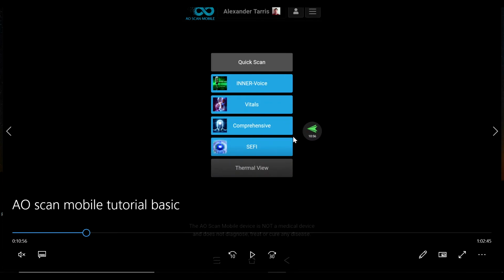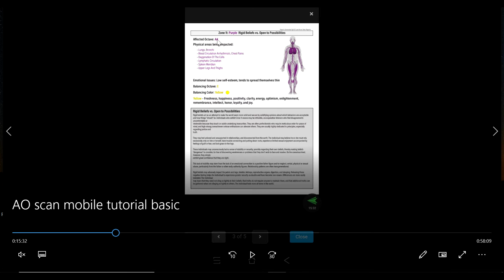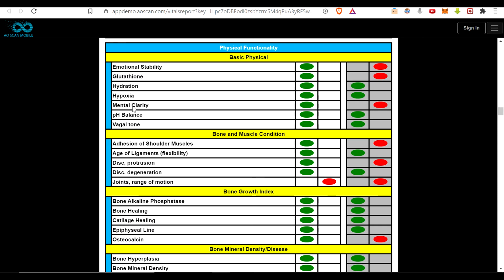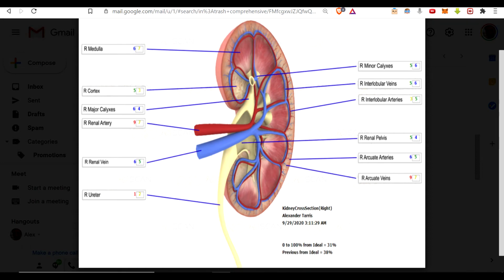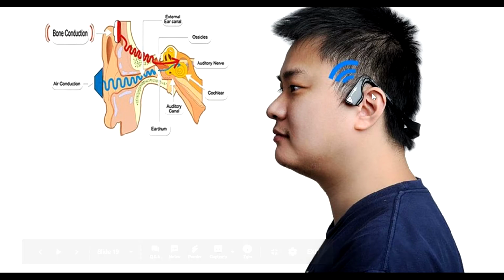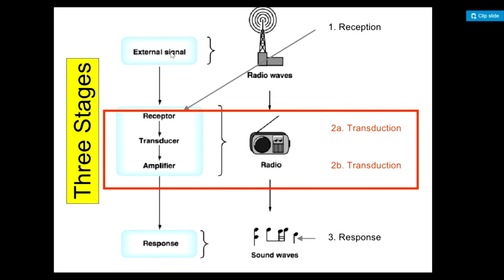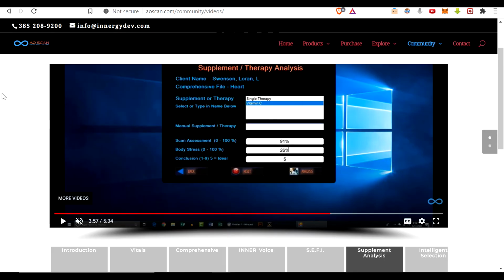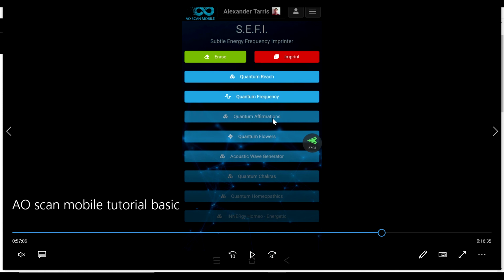A demo of AO Scan Mobile Basic mode for Health Practitioners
I consult and coach health practitioners with around 100 different health companies spanning a variety of wellness tools and equipment. The key to great therapeutic outcomes is how modalities and products are stacked into a protocol.

Note int his video I'm showing just the Basic Version. So you will not see acupuncture meridians and there is much more that can be done especially with the SEFI programs in Pro mode.

This is the best tech tool and adjunct therapy for an Acupuncture clinic. I've been a health equipment researcher for the last 15 years and AO Scan Mobile is perhaps one of the most cutting edge comprehensive assessment and optimization tools I have ever come across. Also the value is unbelievable. I'm so glad the company decided to make a mobile version to reach the masses at such a low cost.